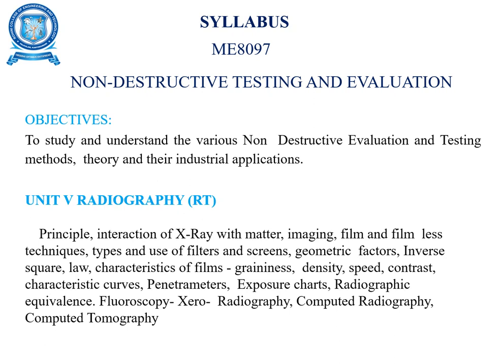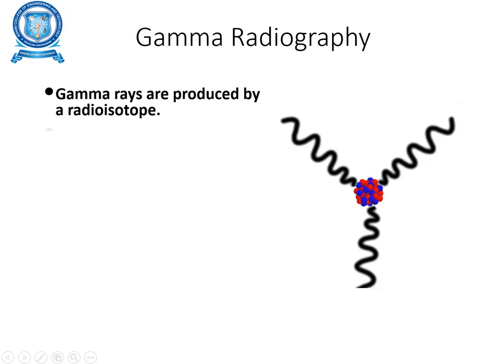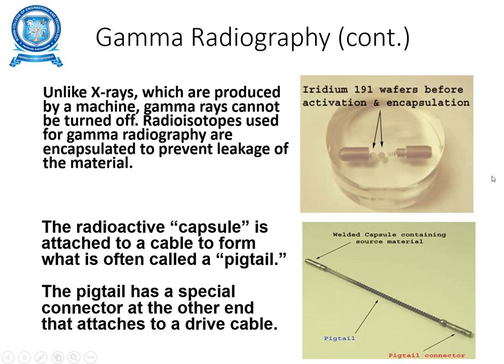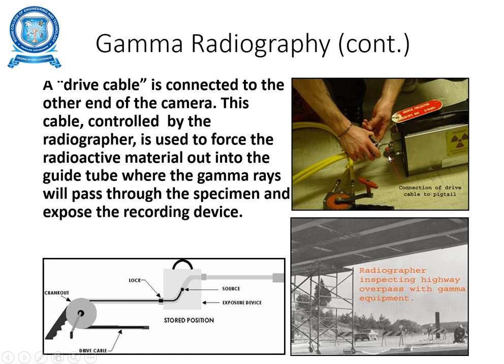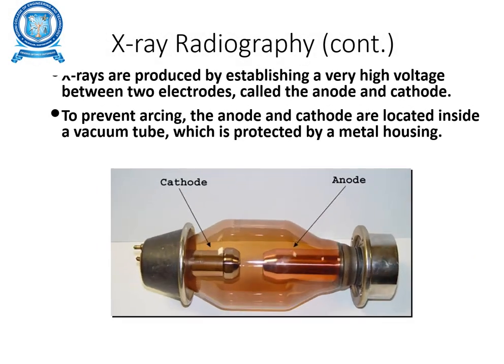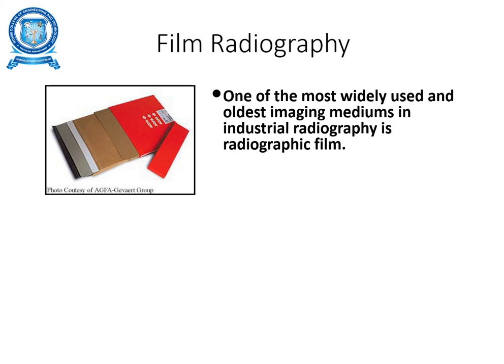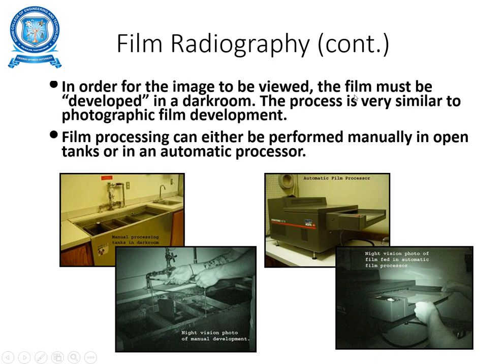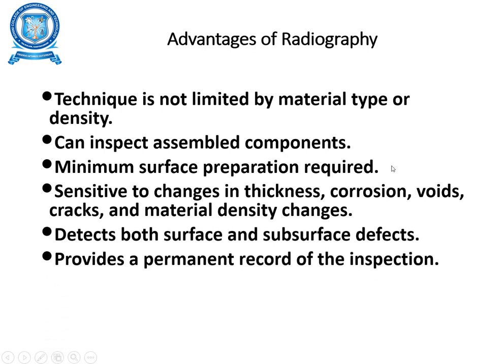ME8097 UNIT V NON DESTRUCTIVE TESTING METHODS PART 2